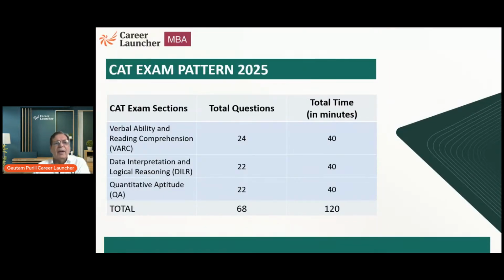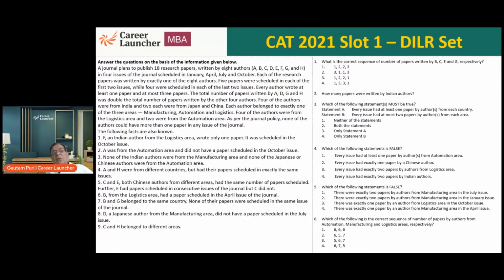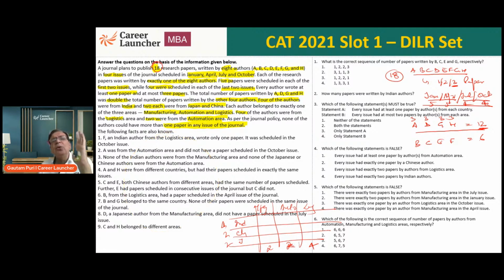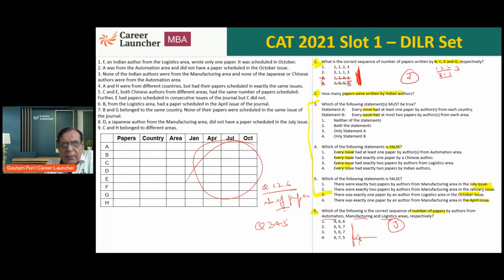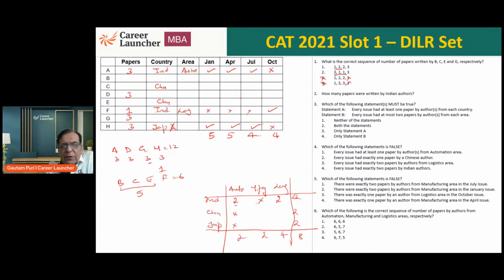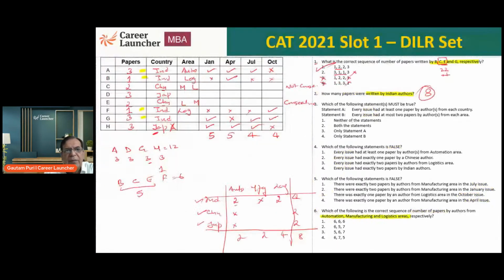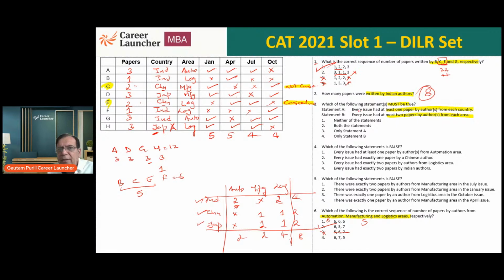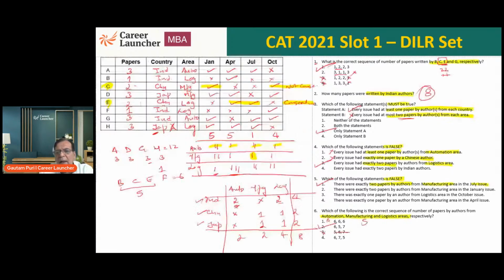CAT 2026 DILR Preparation PYQs Shortcuts GP ka Jugaad Part 11 Career Launcher Patna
Career Launcher Patna- Best CAT, CLAT, & IPMAT coaching Institute in Patna Bailey Road
Learning tips
studentresources s
Self-improvement
Test-takingstrategies
Learning tips
studentresources s
Self-improvement
Test-takingstrategies
Learning tips
studentresources s
Self-improvement
Test-takingstrategies